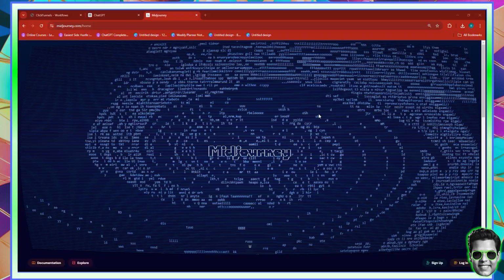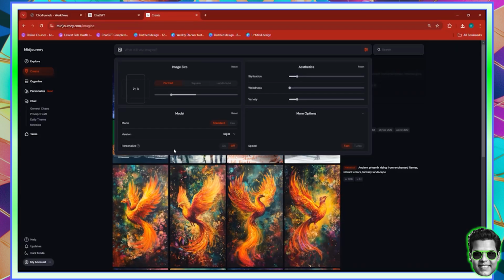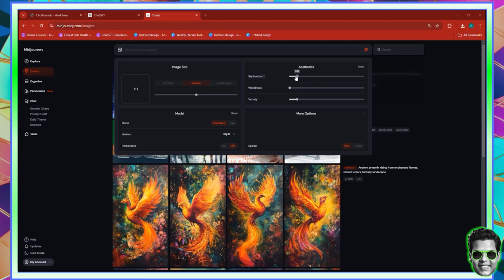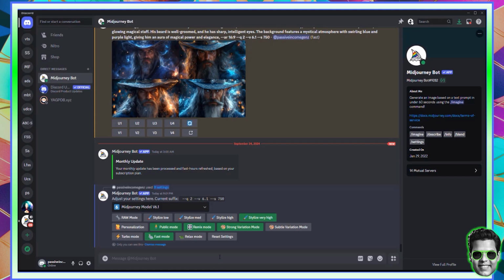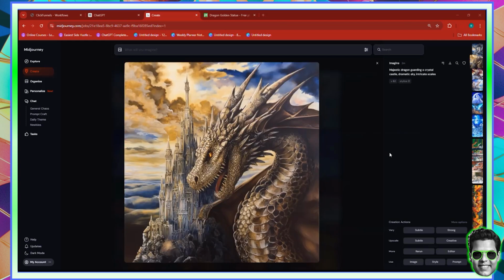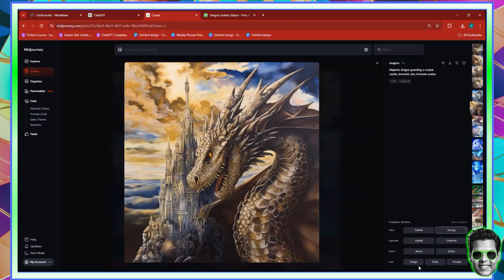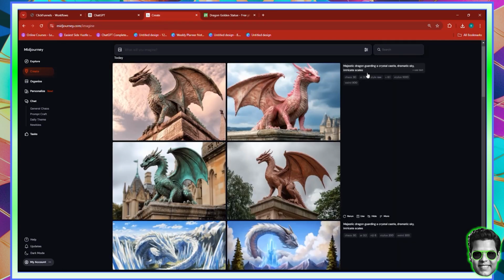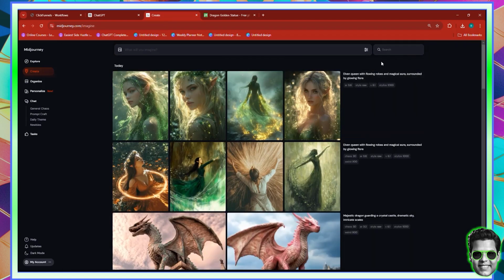What 99% of MidJourney Users Don't Know About Browser App Mistakes!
🎨 Dive into the complete guide on how to use the MidJourney Browser App to create stunning, AI-generated art effortlessly! This tutorial will walk you through every feature of the app, from generating high-quality images using prompts to refining your creations. Whether you’re a beginner or an experienced digital artist, learn how to unlock the full potential of MidJourney and turn your ideas into breathtaking visuals.

💡 What You'll Learn:

Step-by-step guide to using the MidJourney browser app
How to write the perfect prompts for high-quality AI art
Tips and tricks for enhancing your creations
How to blend images and use MidJourney's advanced features
Explore the best practices to make the most of MidJourney's AI tools
🚀 This tutorial covers everything you need to know to create professional, gallery-worthy art in minutes using the MidJourney browser app. Start your creative journey now!